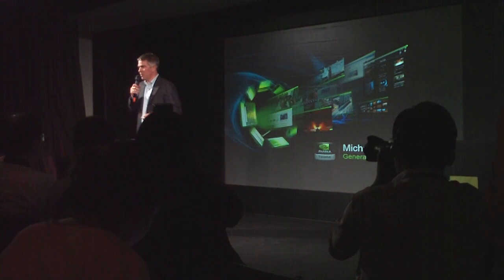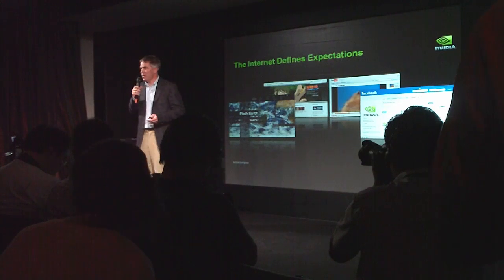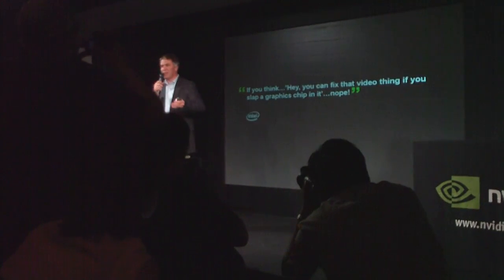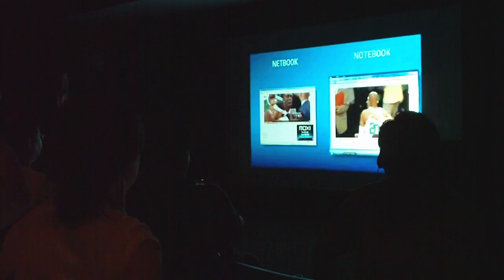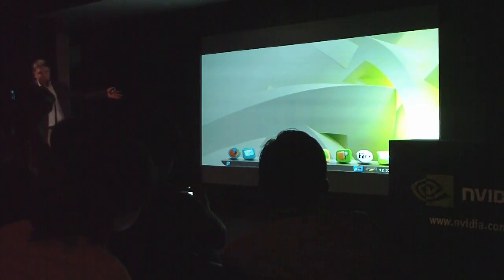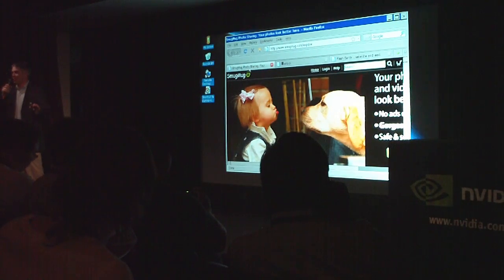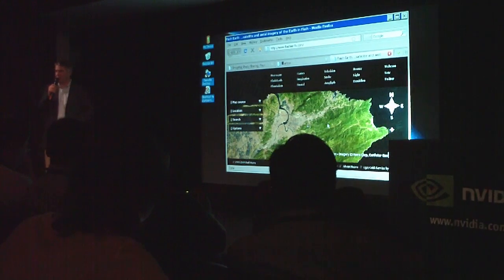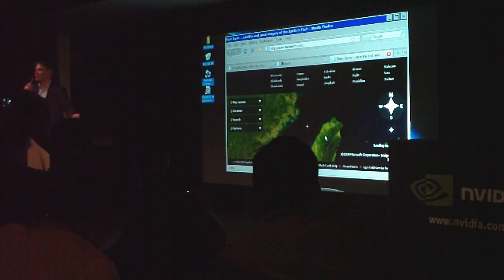NVIDIA Tegra Intoduction @ Computex 2009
This presentation was held at Computex 2009 at Taipei by Michael Rayfield.